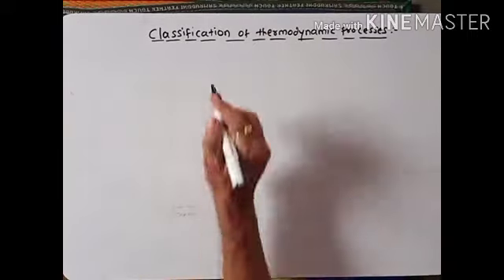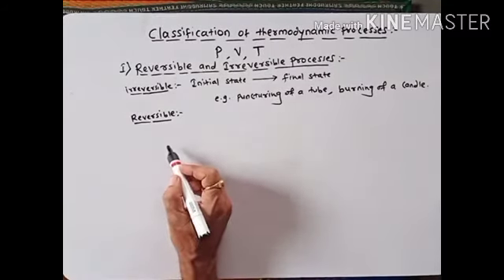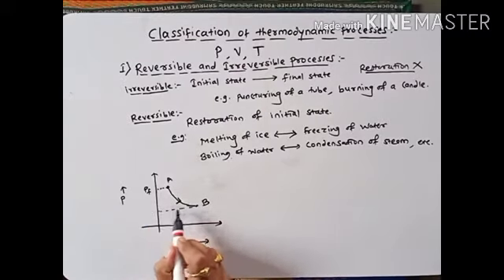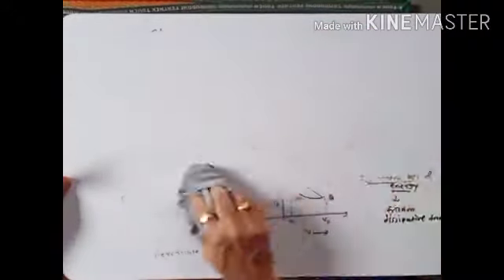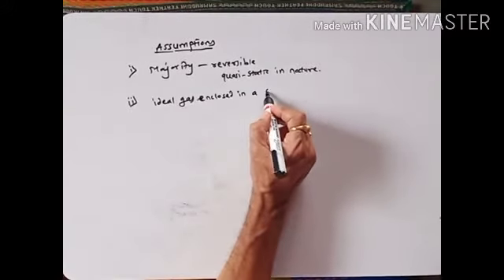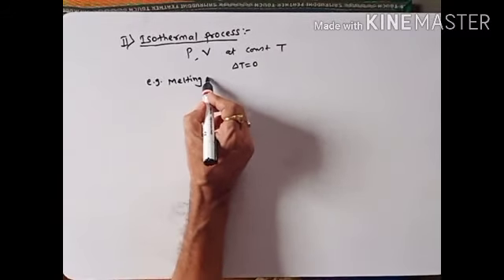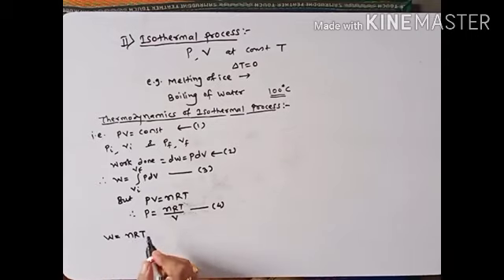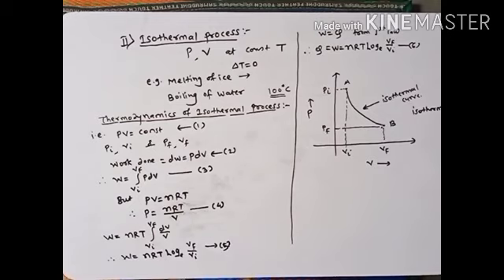12 th , Phy. Sect- 1, Topic- 4 , Thermodynamics , Lect. No. 4.